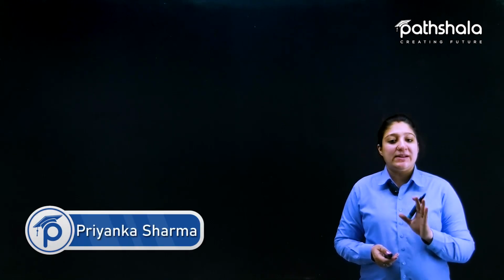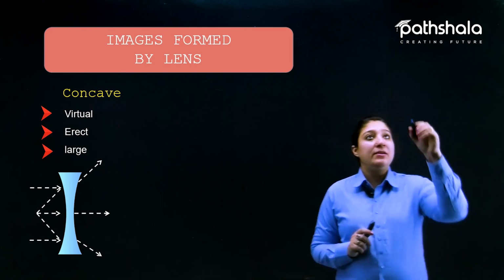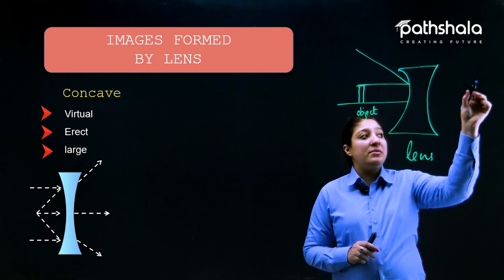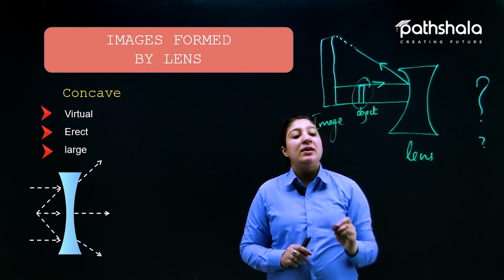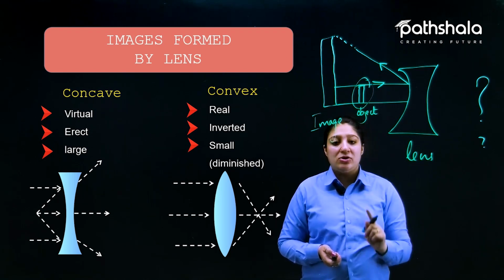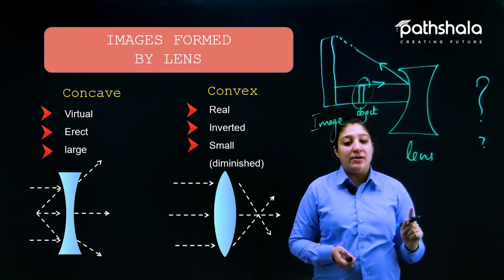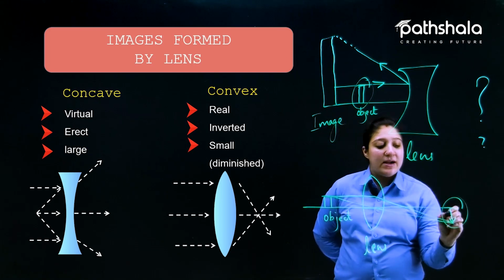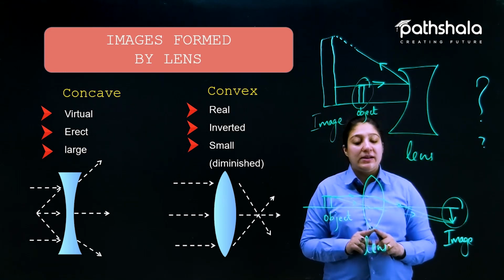IMAGES FORMED BY LENS | Chapter 15 Light | Science | Class 7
Std : 7
Subject : Science
Chapter : Chapter 15 Light
Topic Name : IMAGES FORMED BY LENS